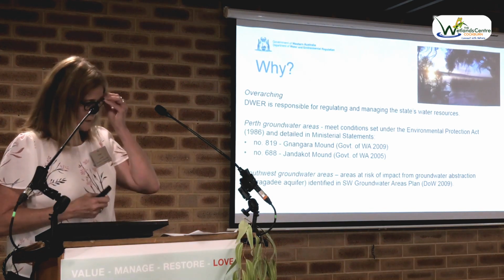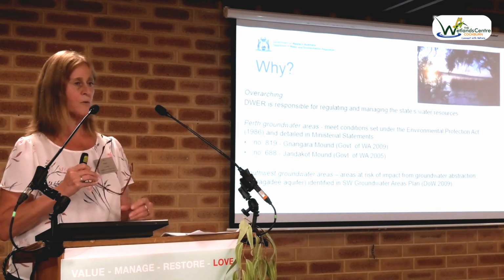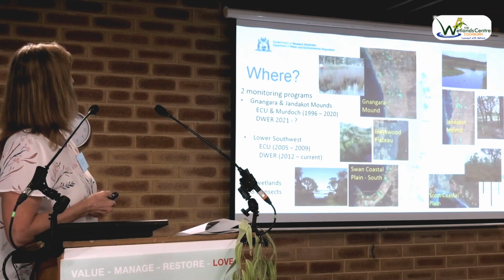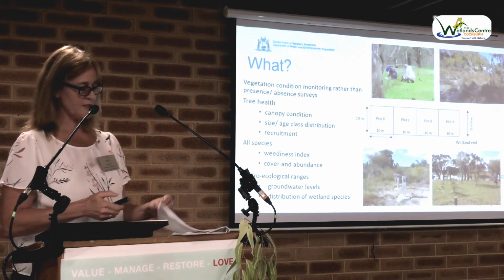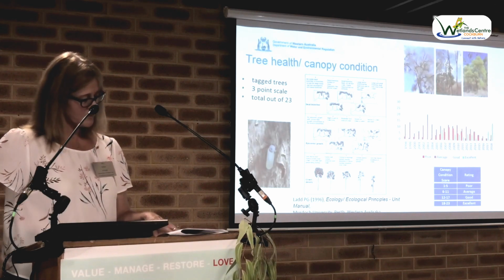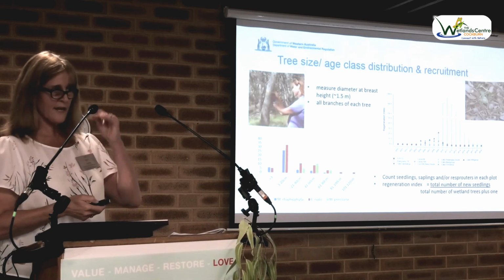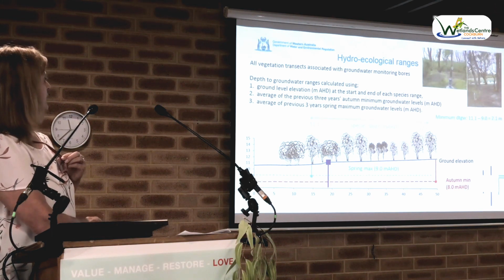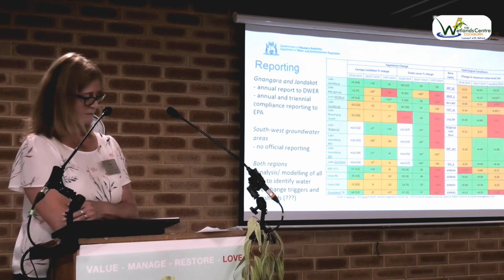The WA Wetlands Conference 2022 – Sustainability Session - Case Study by Robyn Loomes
The WA Wetlands Conference 2022

THE SUSTAINABILITY SESSION
Day 2 | Morning | Thursday, 3rd February 2022

Case Study 2:  Long-term wetland vegetation monitoring in the South-west
Monitoring the vegetation condition of groundwater-dependent wetlands across the SW forms part of a long-term program run by Department of Water and Environmental Regulation (DWER). The aim of the monitoring is to ensure current and/or proposed groundwater use does not negatively impact representative ecosystems. Outcomes inform the review of Water Allocation Plans and license assessments for the Gnangara, Jandakot and South-West groundwater area plans. Sites across the Swan Coastal Plain, Scott Coastal Plain and Blackwood Plateau monitored either in-house or by contractors on an annual or triennial basis since 1996. The monitoring represents a substantial investment of money and time by DWER. This type of long-term intensive monitoring of vegetation condition is quite unusual and the Gnangara monitoring dataset represents one of the most extensive on a global scale. This presentation will discuss the monitoring approach and outline the methodologies we use.